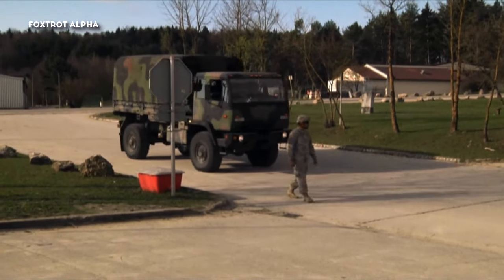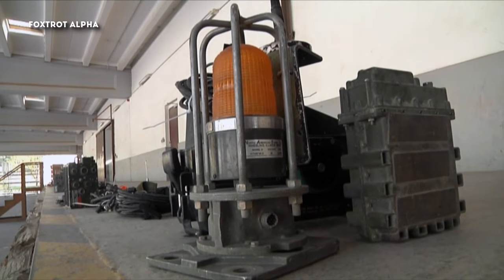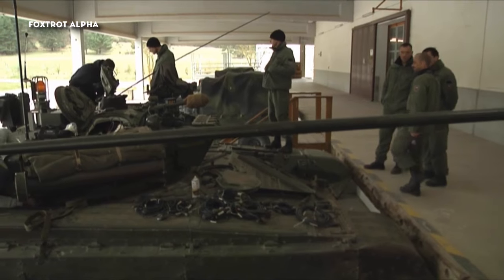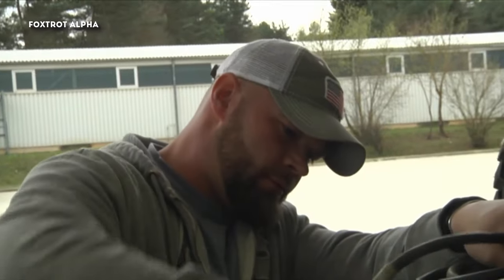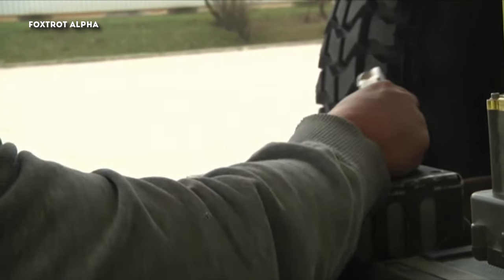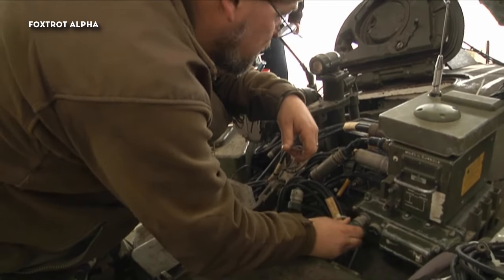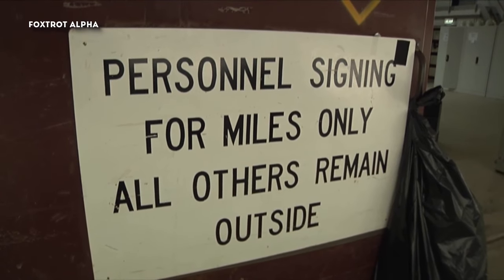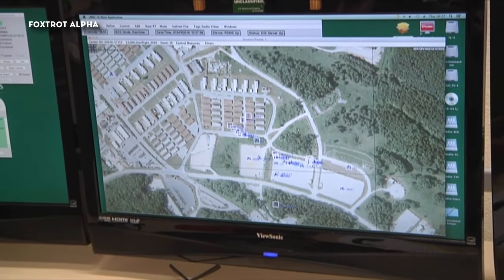MILES - Multiple Integrated Laser Engagement System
The Army first introduced MILES gear in 1980, and the equipment is still being used today. This equipment helps service members during combat training by using a laser system to more accurately identify if they or their vehicles have been hit by enemy fire. Specialist Christian Higgins explains more about this system and how it’s changing the way our military prepares for combat.

Credit to Specialist Christian Higgins.